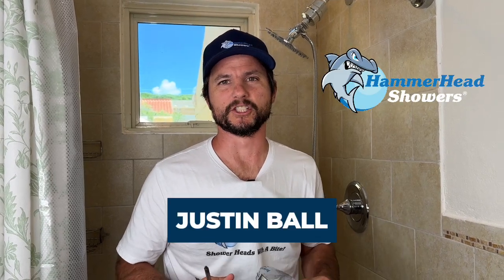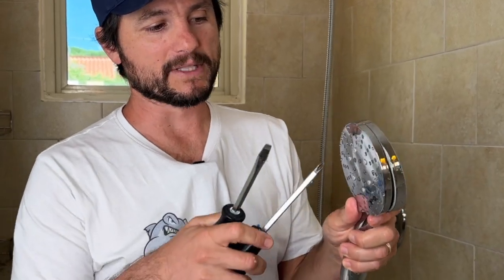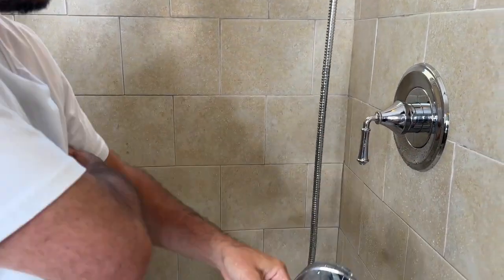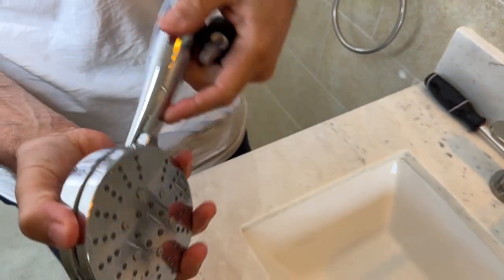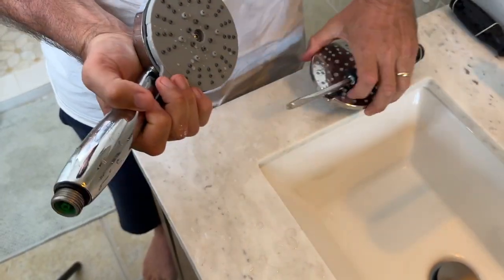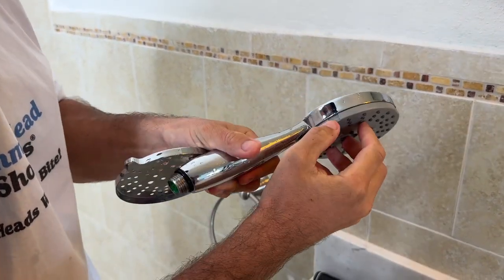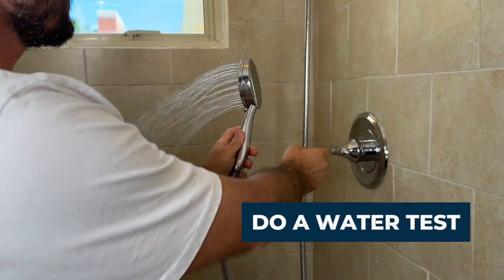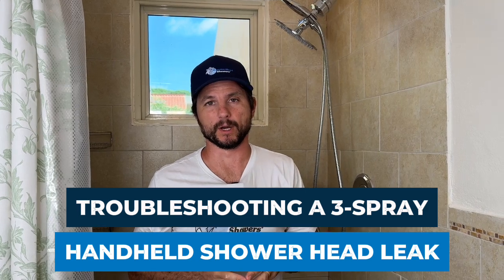Troubleshooting Leaking from the 3 Spray Handheld